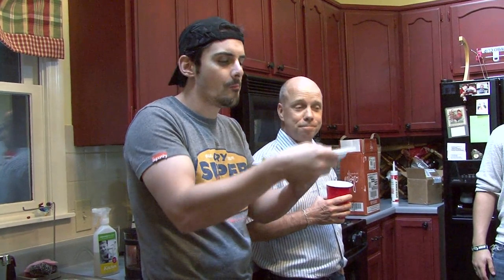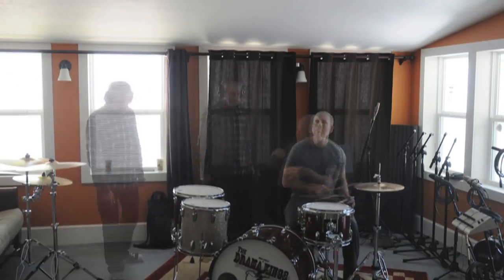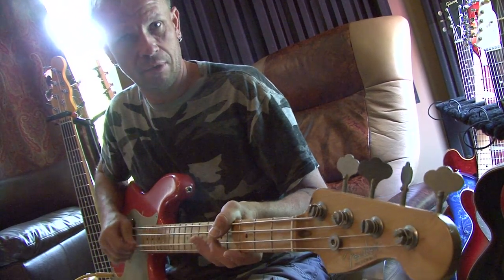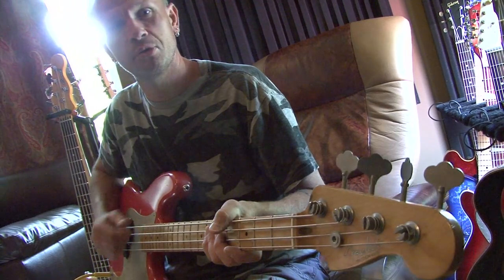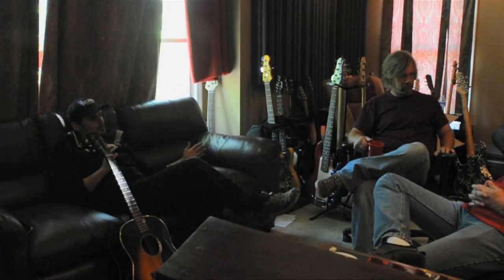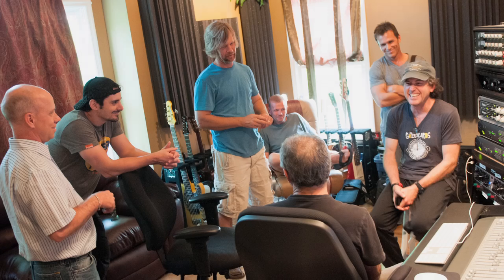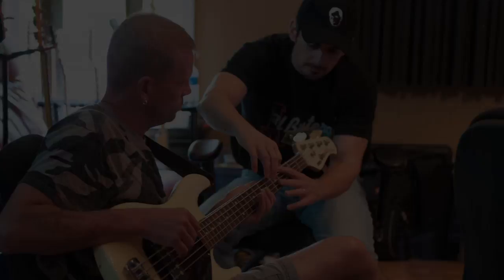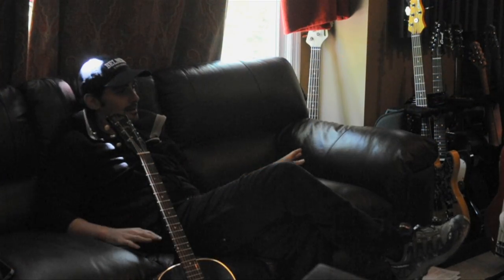In the Studio with Brad Paisley - Part 1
Brad Paisley returns to the studio to start work on the next record.